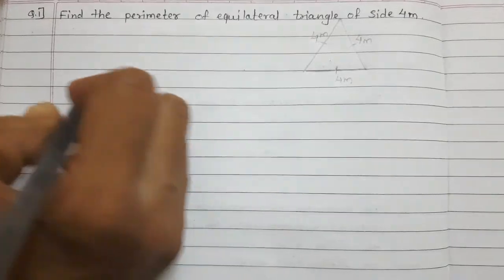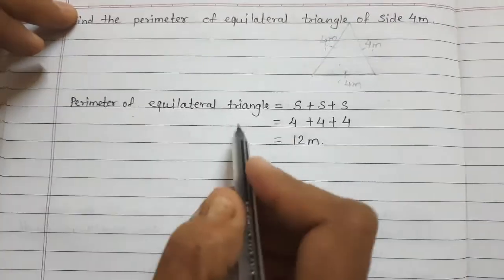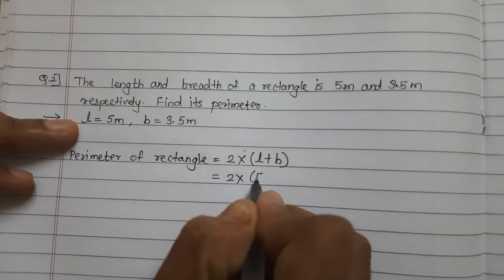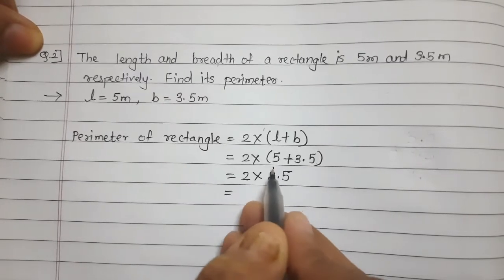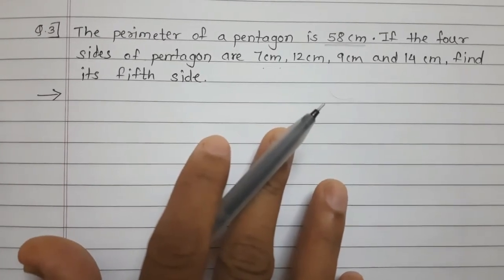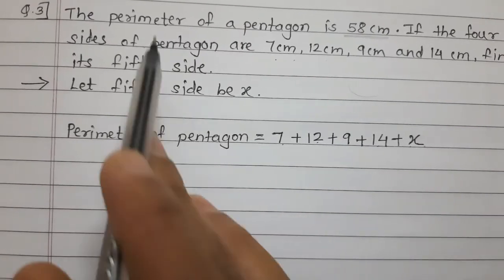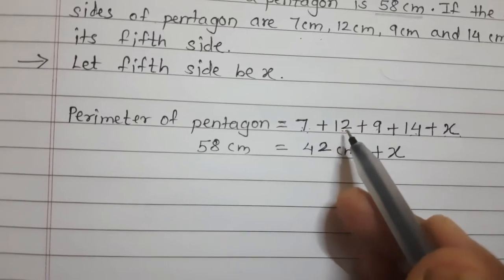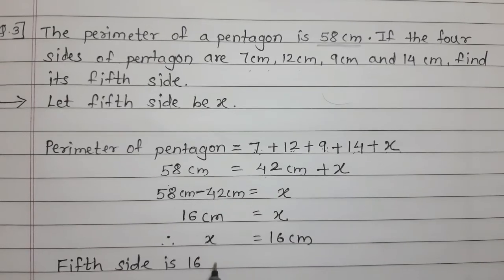CLASS V GANIT PRAVINYA (EXTRA QUESTIONS)